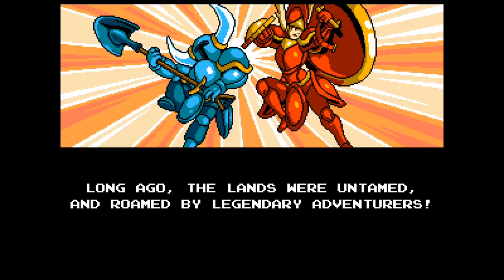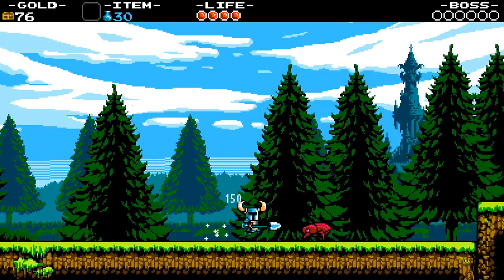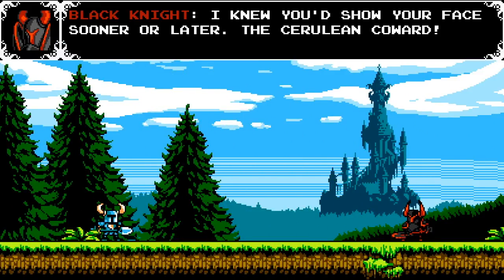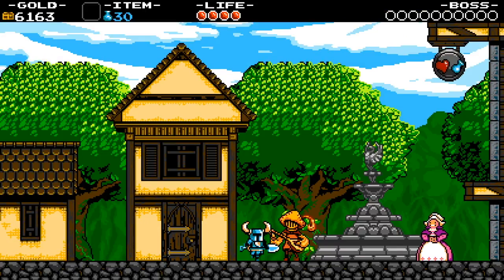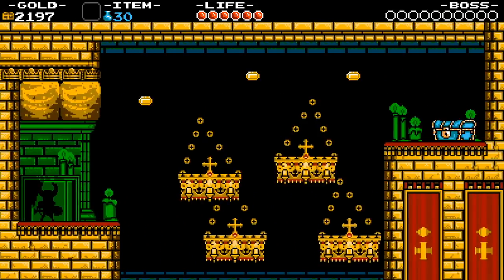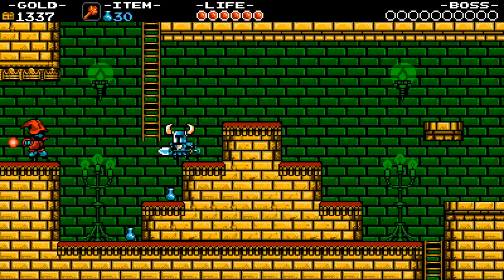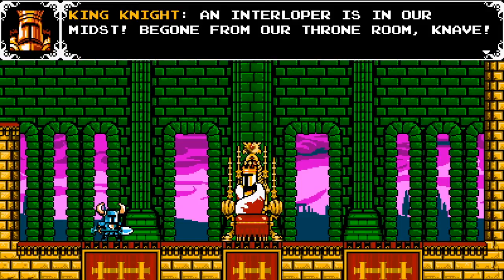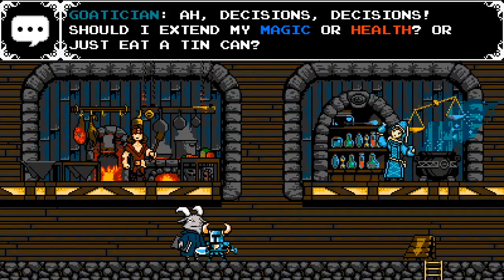Shovel Knight: Shovel of Hope - Part 1: For Shovelry!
Shovel Knight. I love this game